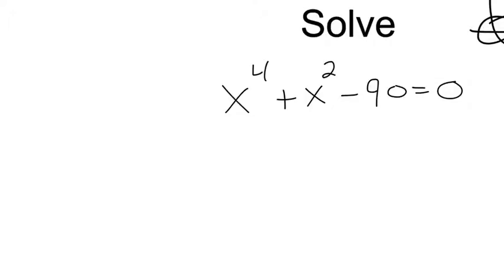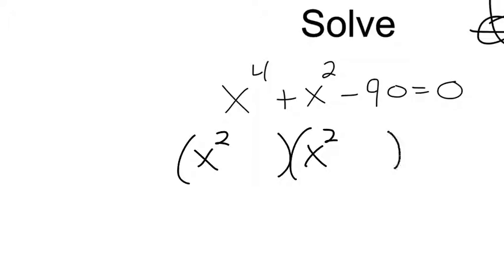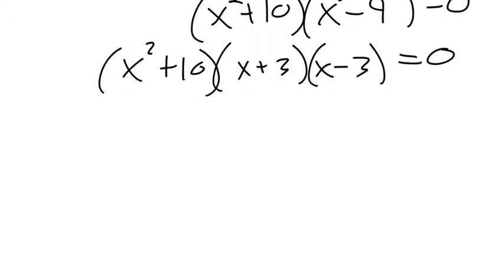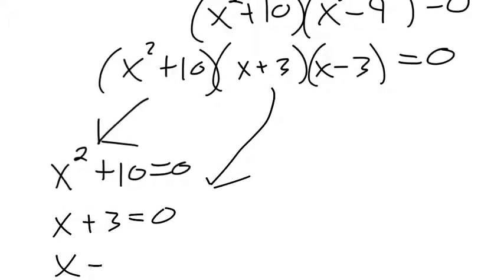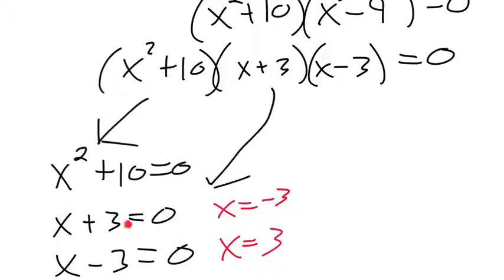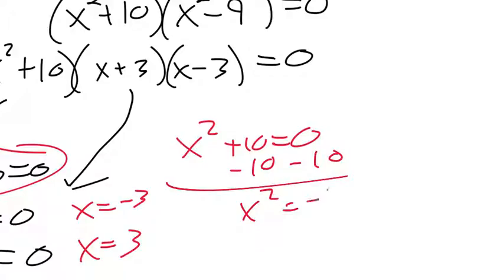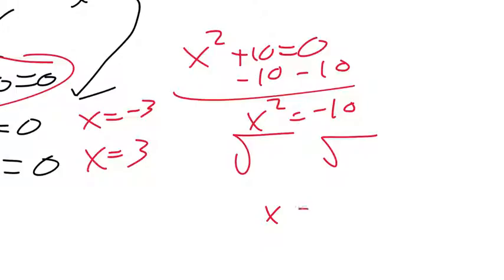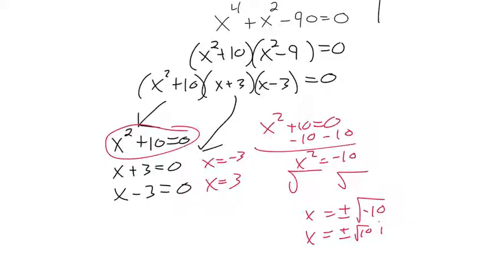Solving an Equation with Exponents